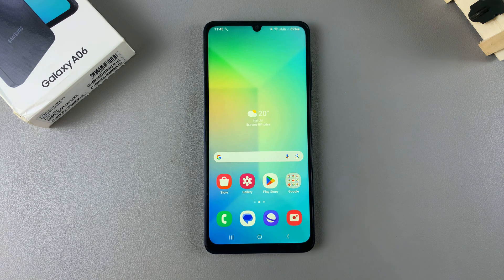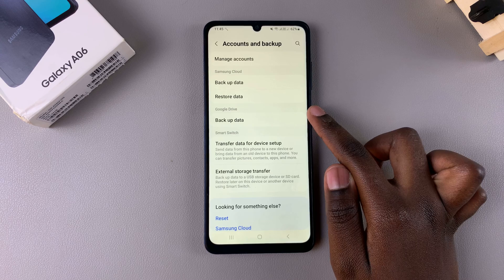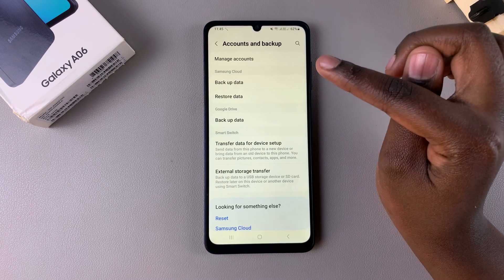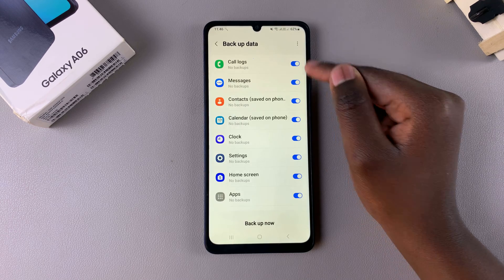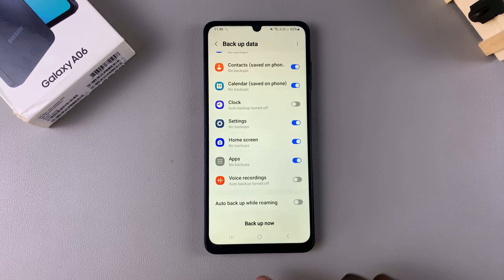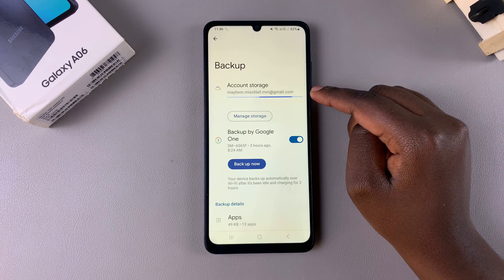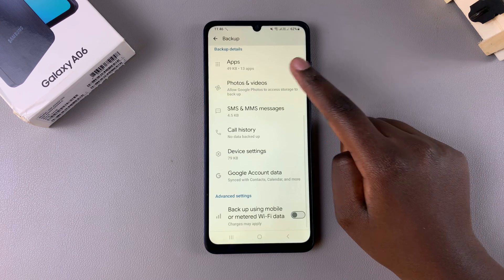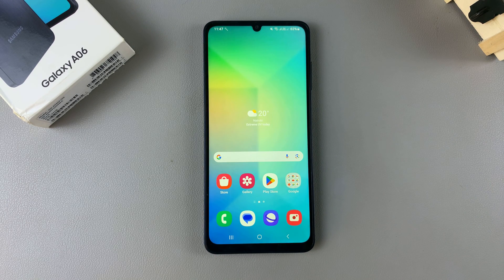How To Back Up Samsung Galaxy A06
Learn how to back up Samsung Galaxy A06 to ensure your important data is safe and secure.

Whether you’re upgrading to a new device, preparing for a factory reset, or just want to keep a copy of your files, backing up your phone is a crucial step. This guide will walk you through the process of backing up your Samsung Galaxy A06, covering different methods to protect your contacts, photos, apps, and other essential data. With these simple steps, you can safeguard your information and make sure you never lose anything valuable.

-Open the Settings app on your Samsung Galaxy A06.
-Go to Accounts and Backup.
-Choose your backup method:
     - Samsung Cloud: Tap Backup Data, select the apps you want to back up, and then tap Back Up Now.
     - Google Drive: Tap Backup Data, choose what to back up (such as settings, messages, apps, photos, and videos), and then tap Back Up Now.
-Wait for the backup process to complete.

That is how you Back Up Samsung Galaxy A06.

Cell Phone Tripod Adapter